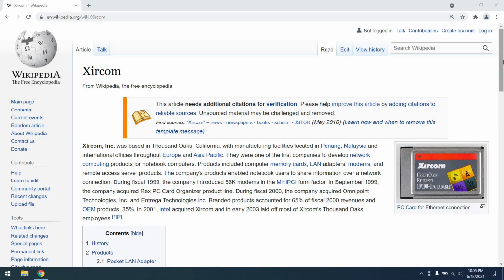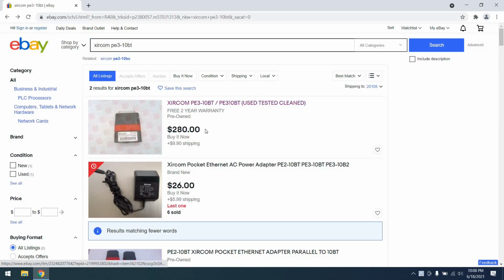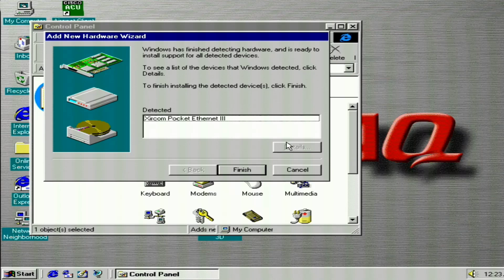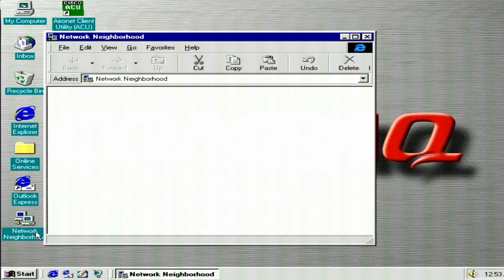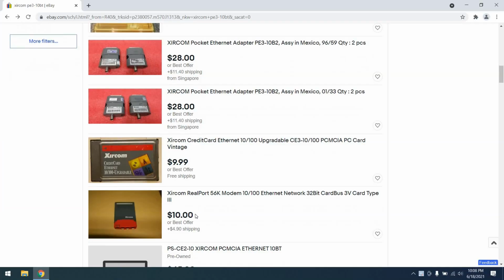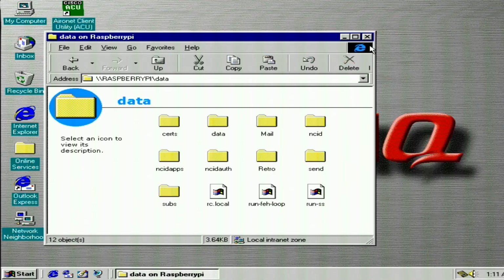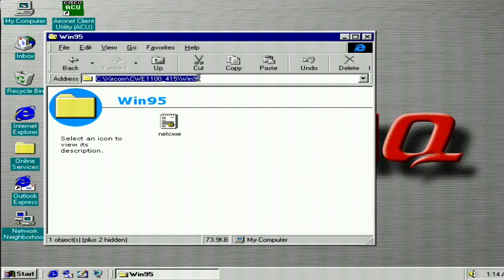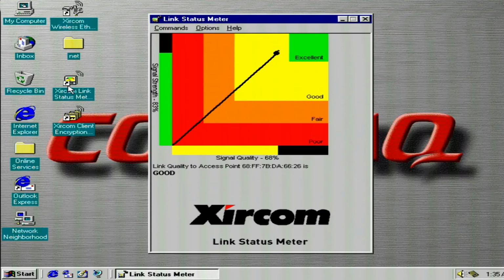RetroTour: Let's Have a Look at my Xircom Network Adapters!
Join us as we explore the different types of Xircom network cards that I have in my collection!

Chapters:
00:00 Introduction
01:19 Xircom Pocket Ethernet Adapter III
08:18 Xircom Pocket Token Ring Adapter II
09:29 Xircom RealPort 10/100 Adapter
12:44 Xircom Wireless Ethernet Adapter
18:09 Wrapping It Up

Come and see us on the web!